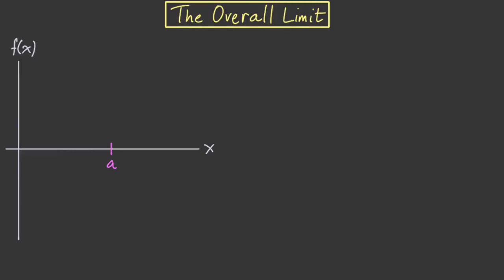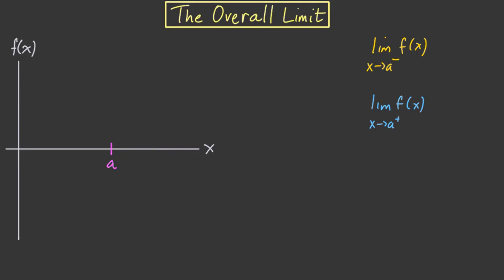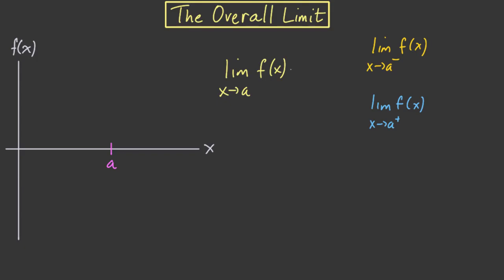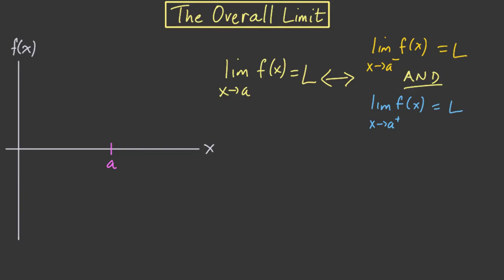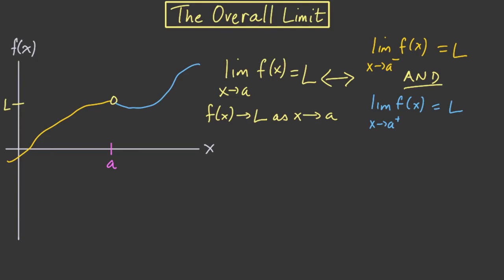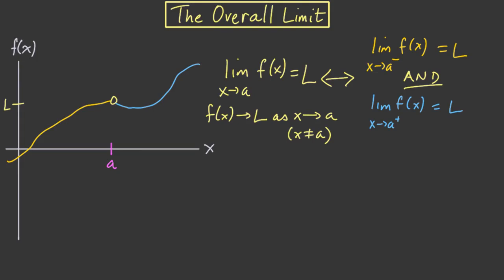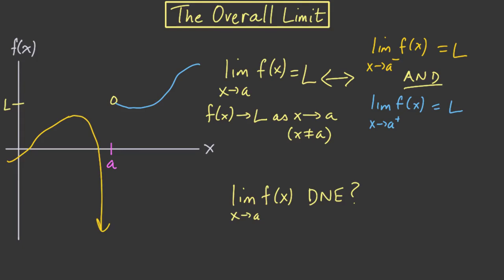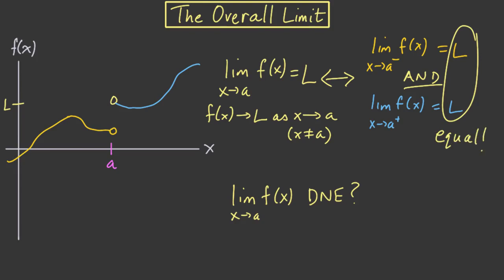MITx 18.01.1x: U0S1V09 Limit global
MITx18011 U0S1V09 The overall limit